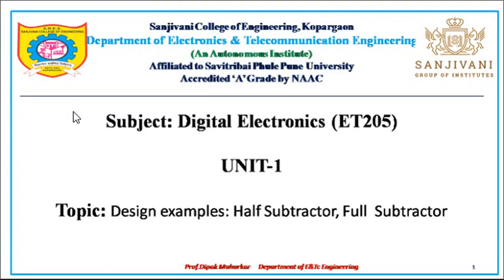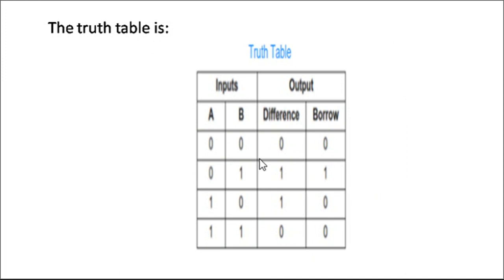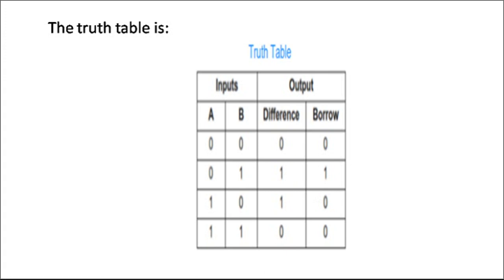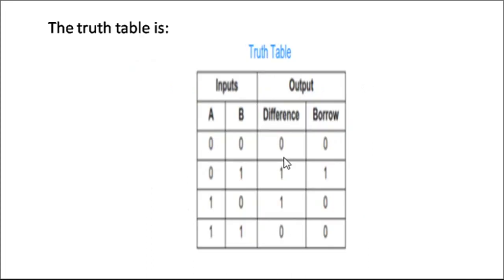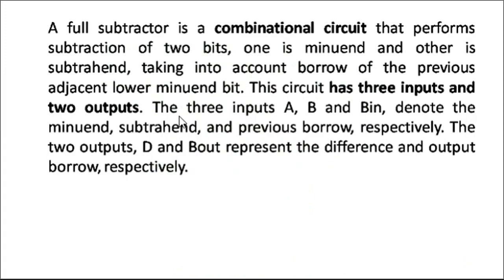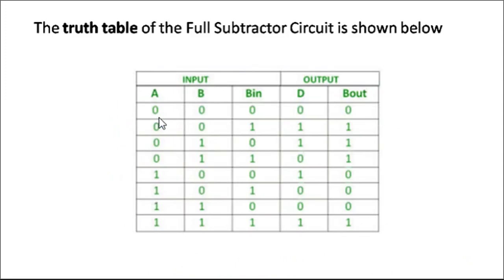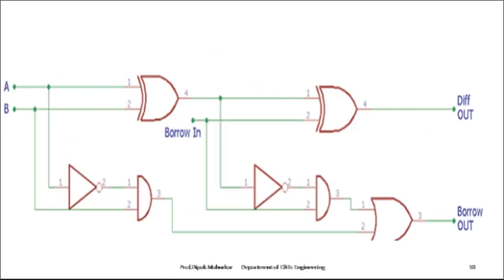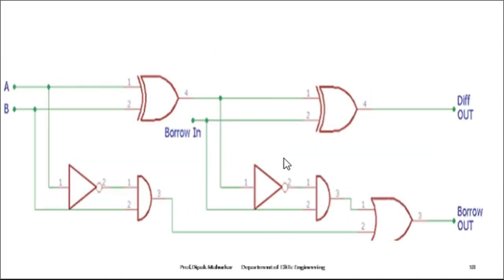SE DE 06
Half Subtractor, Full  Subtractor